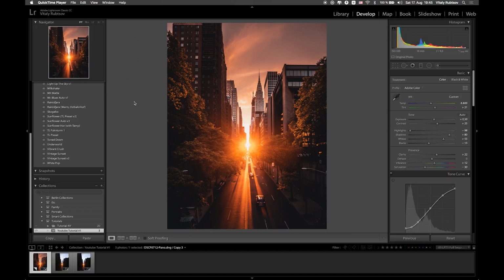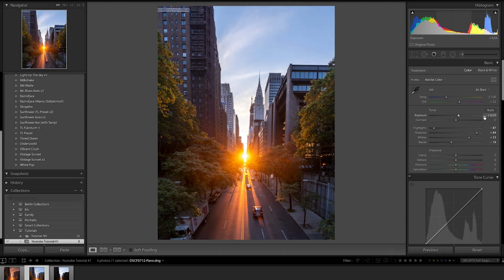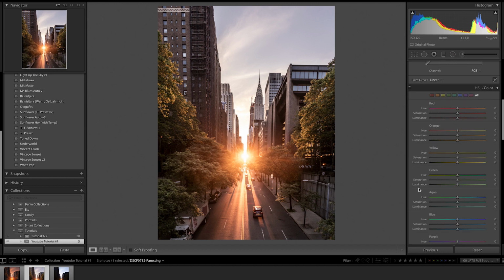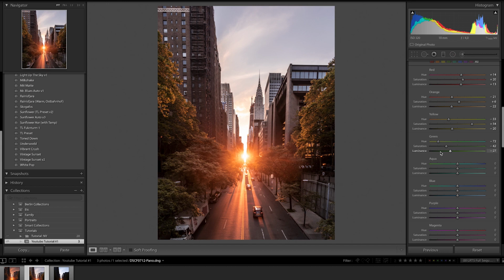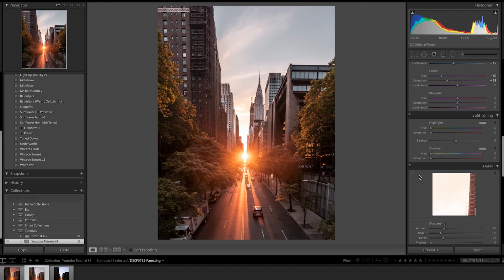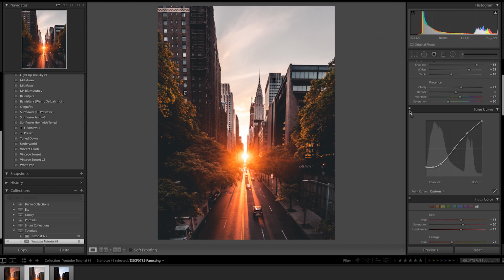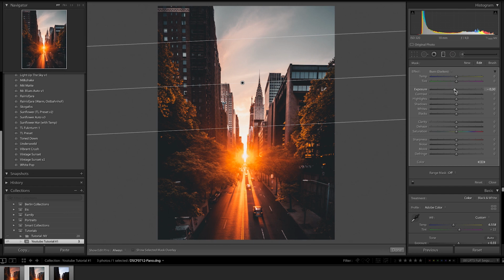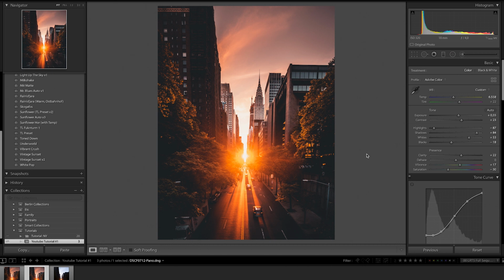How I Edited This Photo in Lightroom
In my first ever youtube video I'm breaking down my editing process for the wonderful Manhattanhenge shot I made this summer. Hope you will find it useful! Cheers!